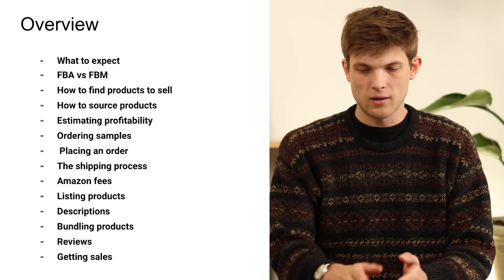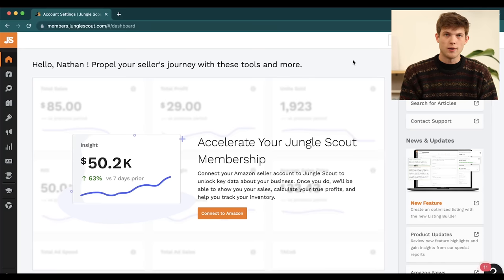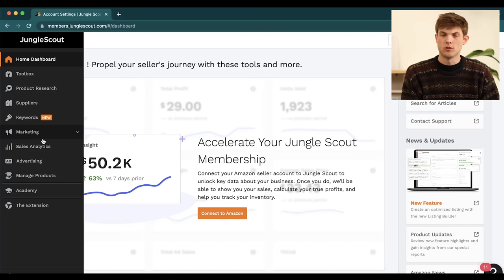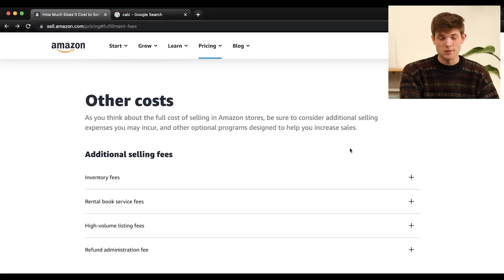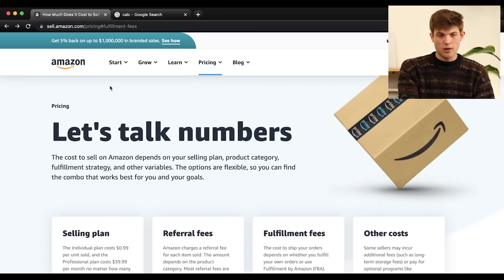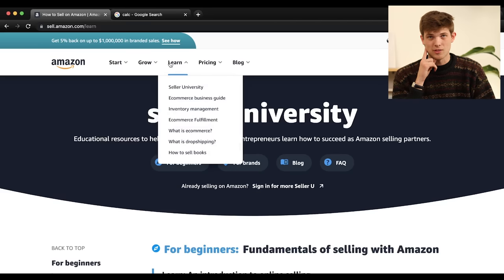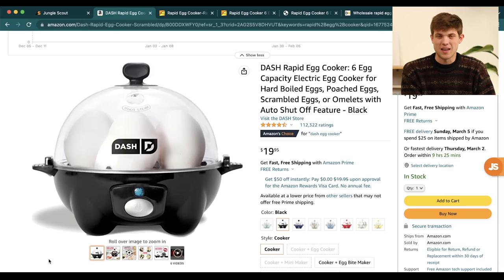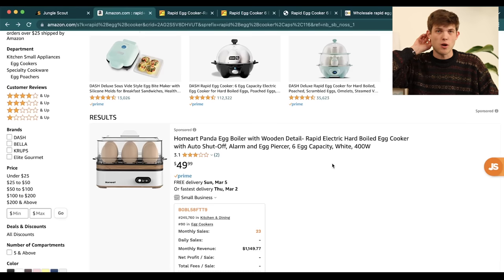Amazon FBA For Beginners 2024 (Step by Step Tutorial)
In this video, I will show you how to sell on Amazon with FBA (fulfillment by Amazon)

Timestamps:
0:00 - Start Here
2:15 - Setting Expectations
3:22 - Why Amazon?
5:01 - FBA vs FBM
7:45 - Finding Products To Sell
19:54 - Sourcing Products
22:27 - Ordering Samples
23:46 - Estimating Profitability
25:13 - Dealing with Manufacturers
30:27 - Amazon Fees
37:42 - Free Resources
38:45 - Forming Your Company
40:09 - Listing Products
44:10 - Reviews + Photos
47:03 - Getting Sales

Selling on Amazon can feel intimidating. We made this tutorial to help you understand the basics of doing business on the platform. There is a learning curve to becoming a successful Amazon seller. You will not become a millionaire overnight. Best of luck!